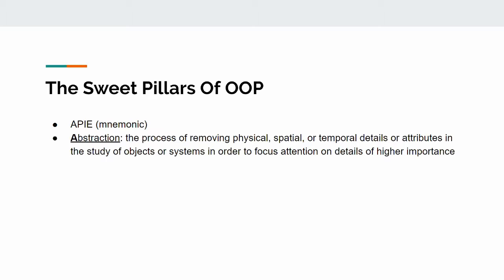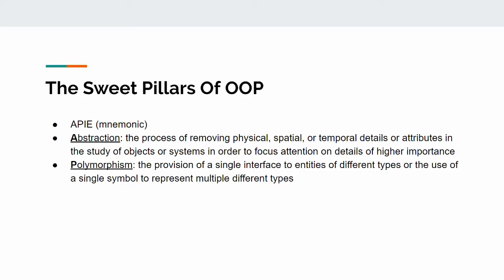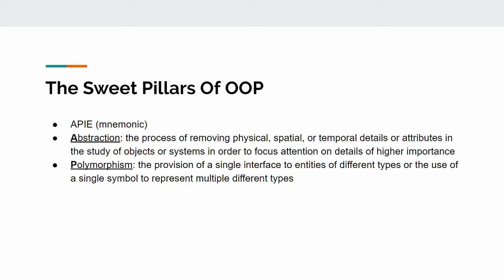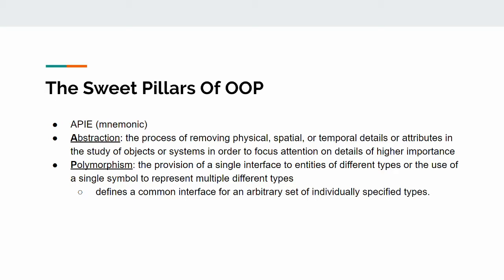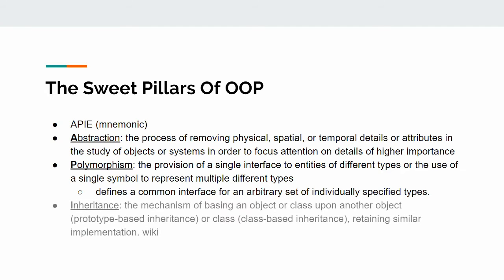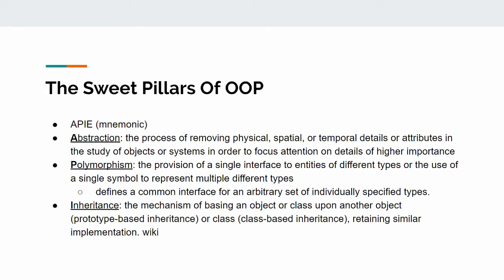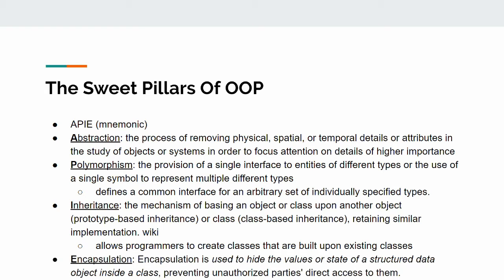OOP Tutorial: Pillars of OOP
Another part of the series on OOP